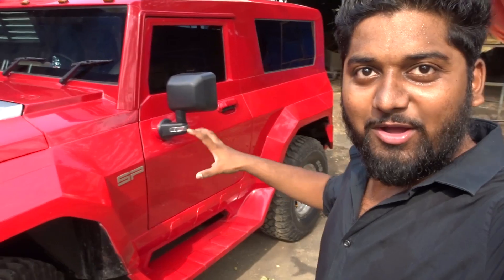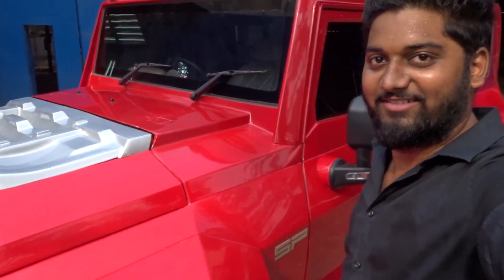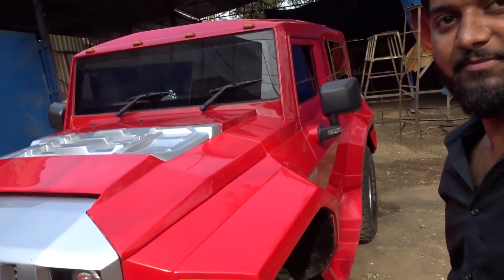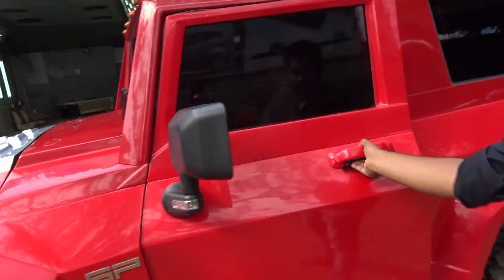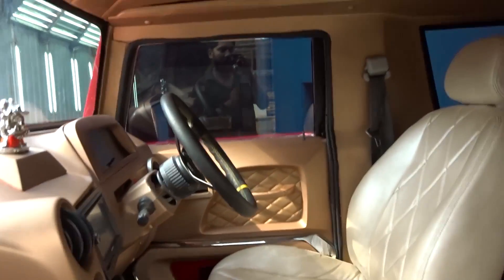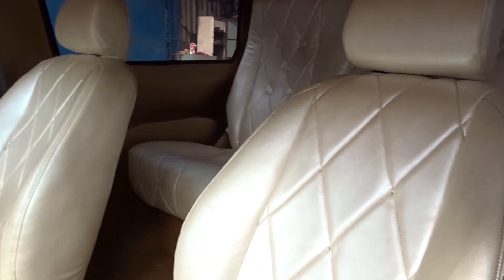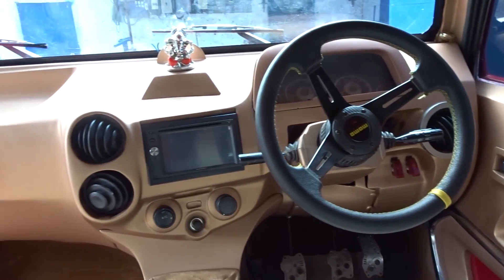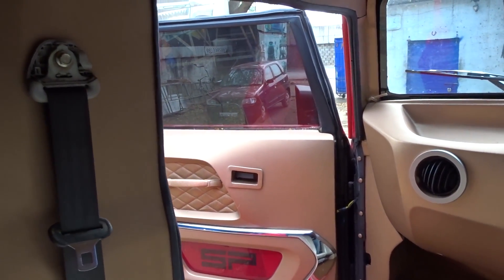Indian Hummer-Mahindra Thar Modified 2017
This Is Mahindra Thar (Jeep) Its a Modified Car. Design And Modified by Sachin panchal..Very good and Luxuries car.
Price 6.5 Lakhs

If you interested in Car or any queries call SACHIN.
Modification Changes 6.5 Lakhs

INDIAN HUMMER  I Hope U guys Like this Video...keep watching keep sharing

Camera i Use
Mini Octopus Tripod

Song: Ship Wrek, Zookeepers & Trauzers - Vessel